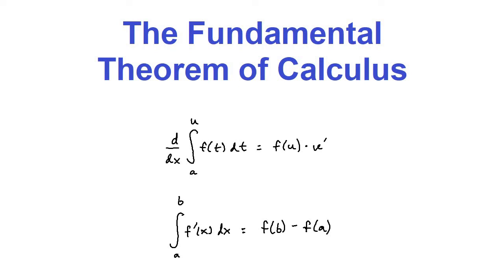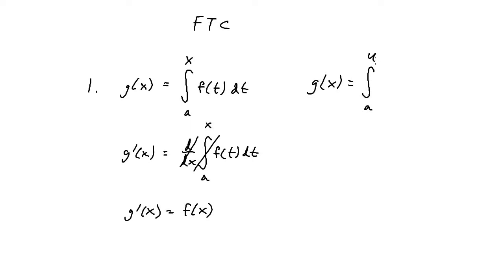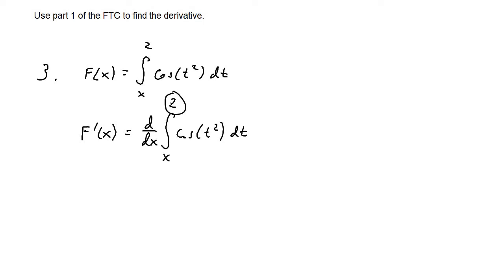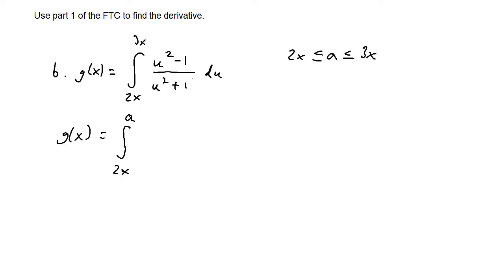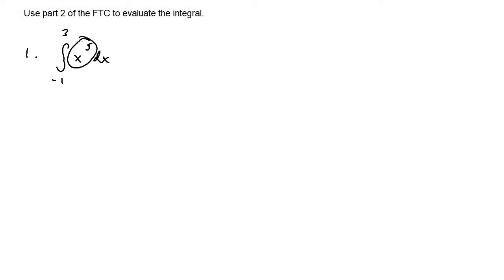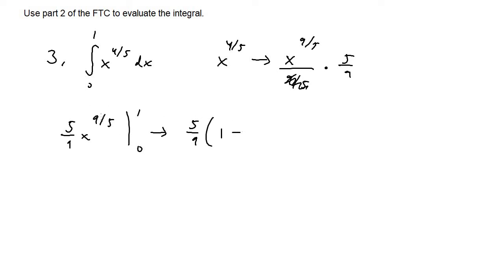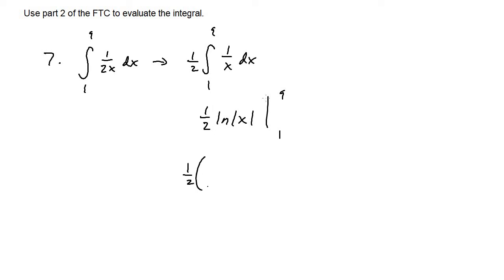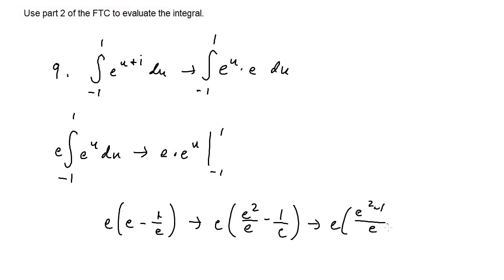The Fundamental Theorem of Calculus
Here are the topics of the practice problems done in order:

(6 Problems) - Using part 1 of the FTC to find the derivative of the function
(9 Problems) - Using part 2 of the FTC to evaluate the integral